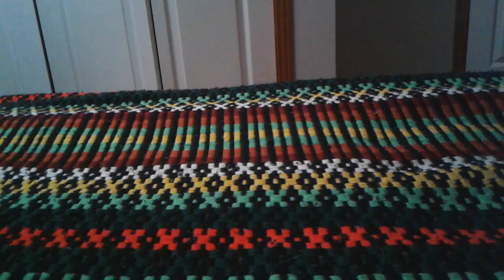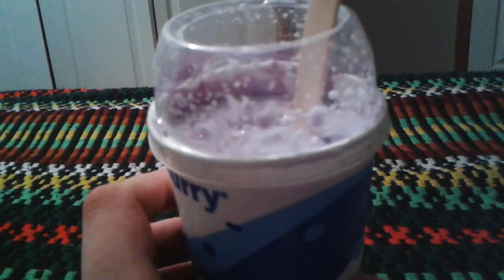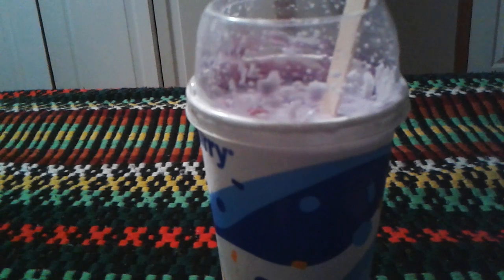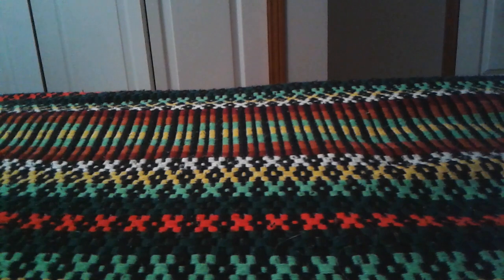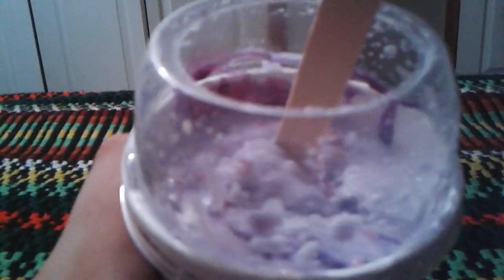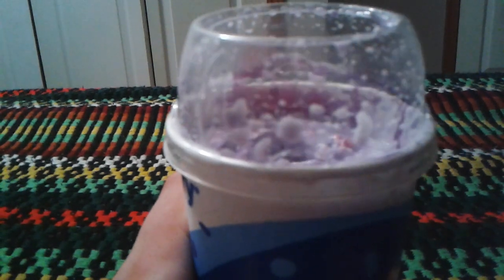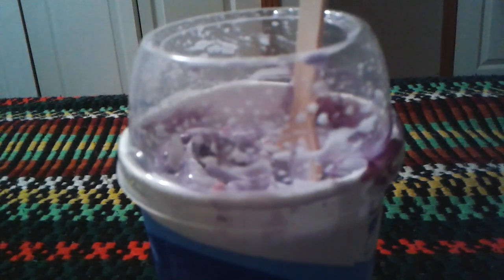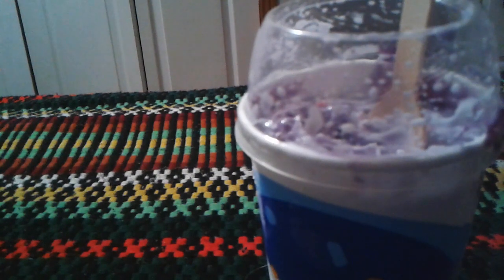McDonald's New Squishmallows mcflurry review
This is my review on  McDonald's Squishmallows mcflurry.